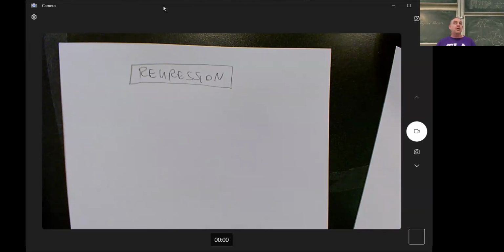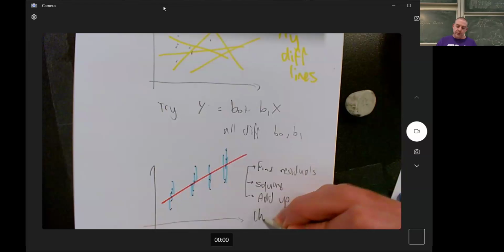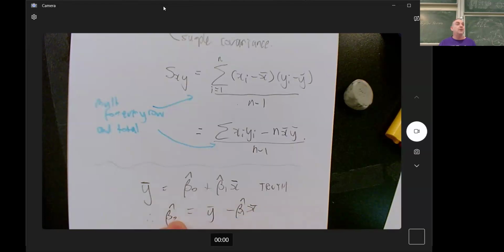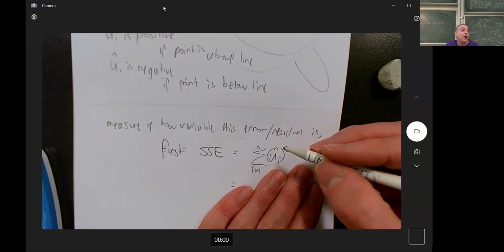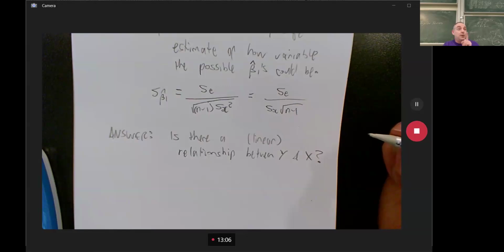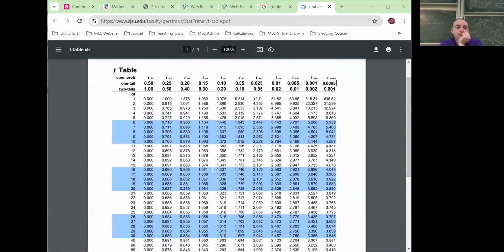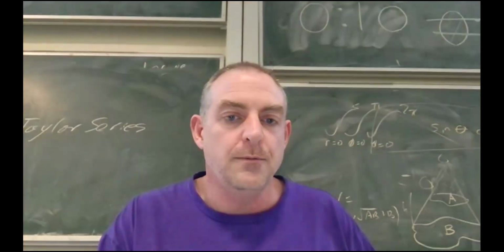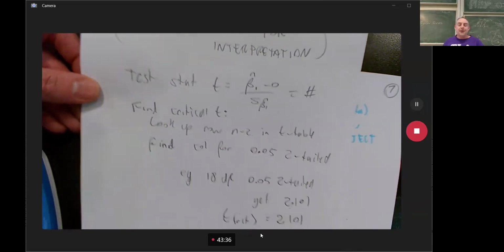REVISION SEMINAR: Data Analytics I: Regression (Sem 1 2024)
This revision seminar was given for students in the University of Adelaide course "Data Analytics I" in Semester 1 2024. David discussed simple linear regression including doing the hypothesis test involved.